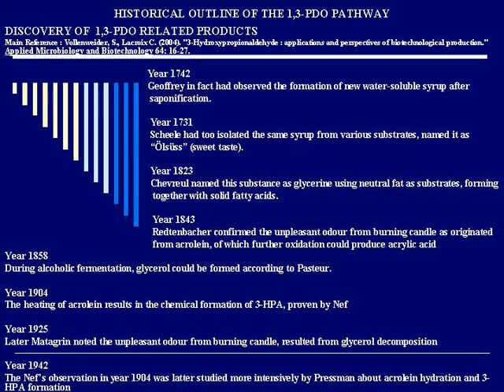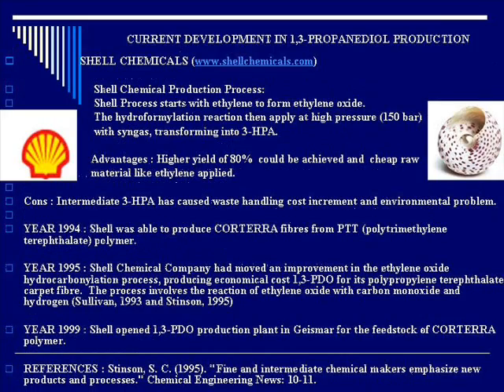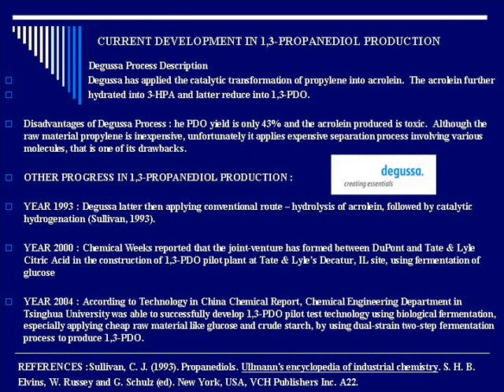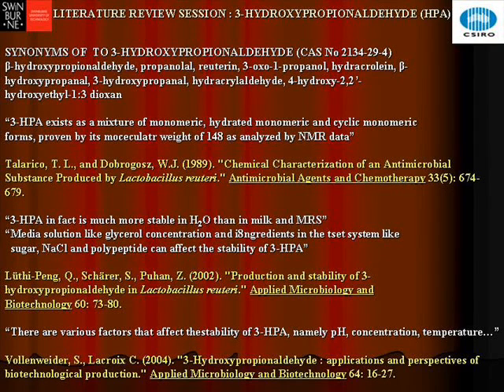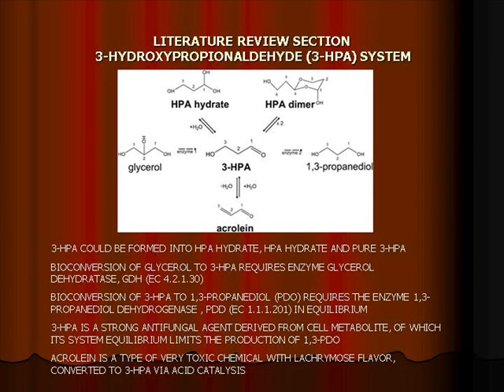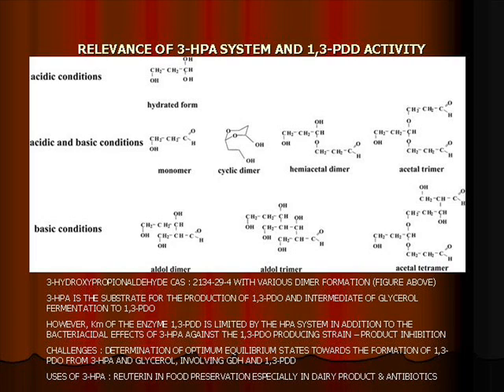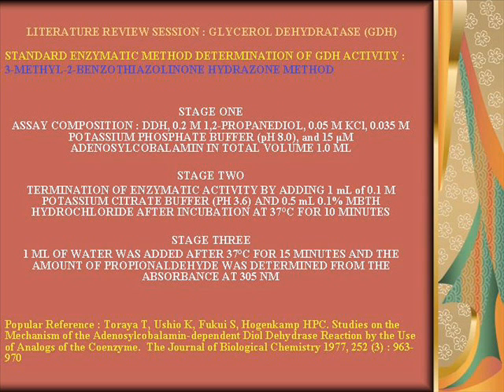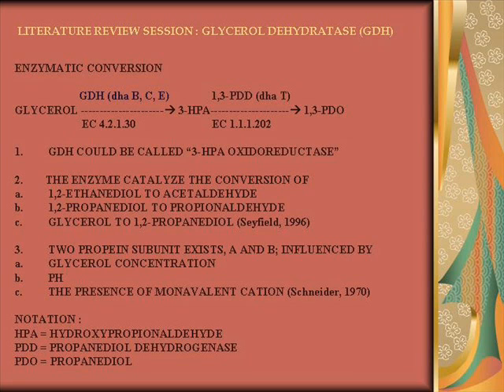RESEARCH PRESENTATION YEAR 2005 PART 1 OF 2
Kang, C. T. (2008), "Research on Propanediol", GJS Intellectual Company Australia, ISBN : 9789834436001.  Audio Visual Presentation Version Part One of Two